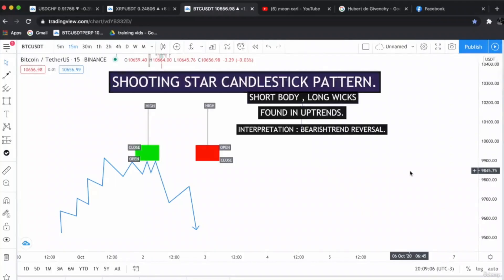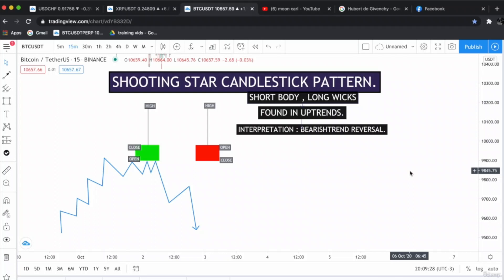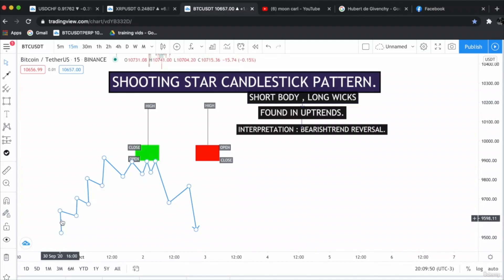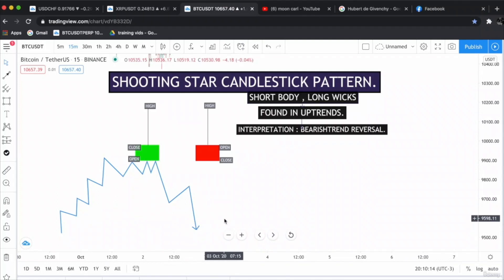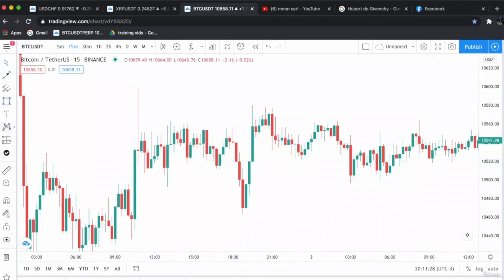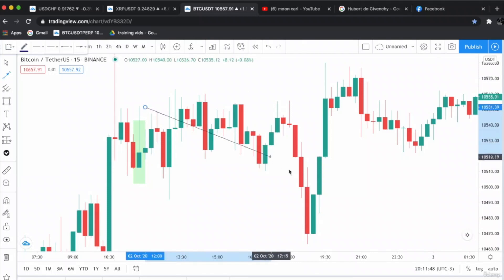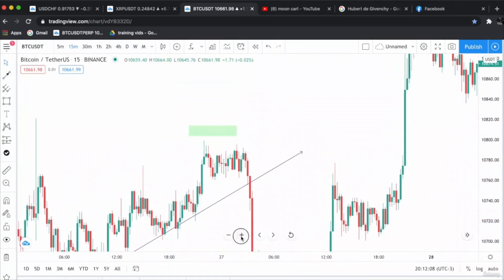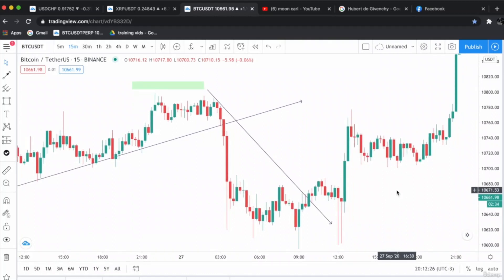Candlestick Patterns with live chart examples!, Lecture 9 Shooting star candlestick patt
Welcome to our in-depth candlestick patterns video tutorial! 🕯️

If you're a trader or investor looking to gain a deeper understanding of price action and improve your decision-making skills, this video is a must-watch. Candlestick patterns are a powerful tool in the world of technical analysis, and this video will equip you with the knowledge needed to recognize and interpret them effectively.

In this video, we will cover:

Introduction to Candlestick Patterns: We'll start with the basics, explaining what candlestick patterns are and why they are essential in trading.

Common Candlestick Patterns: Explore the most frequently encountered candlestick patterns such as Doji, Hammer, Shooting Star, and Engulfing Patterns. Learn how to identify them on price charts and understand their significance.

Advanced Candlestick Patterns: Dive deeper into more complex patterns like Three Black Crows, Morning Star, and Harami. Discover how these patterns can provide valuable insights into market sentiment.

Candlestick Pattern Trading Strategies: Gain insight into various trading strategies that utilize candlestick patterns to make informed decisions. We'll discuss both bullish and bearish strategies.

Risk Management: Understand the importance of risk management when trading with candlestick patterns. Learn how to set stop-loss and take-profit levels to protect your capital.

Real-world Examples: We'll analyze real market examples, showing you how candlestick patterns have been used successfully in different financial markets, including stocks, forex, and cryptocurrencies.

Tips and Pitfalls: Get practical tips on avoiding common mistakes when trading with candlestick patterns and enhancing your overall trading performance.

Whether you're a beginner looking to establish a strong foundation or an experienced trader seeking to refine your skills, this video has something for everyone.

Don't miss out on the opportunity to master candlestick patterns and take your trading to the next level. Start watching now! 📈📉